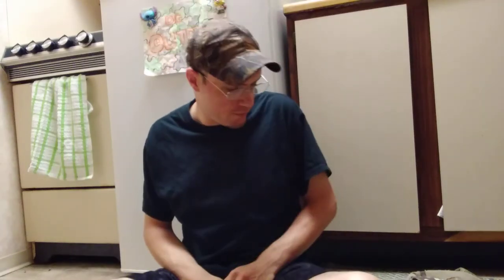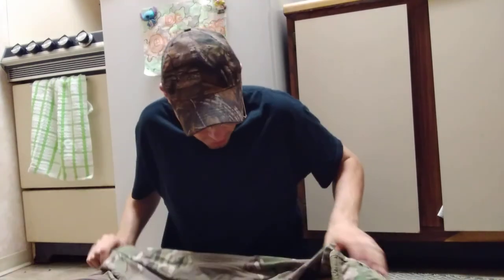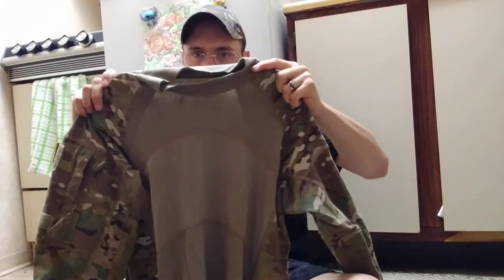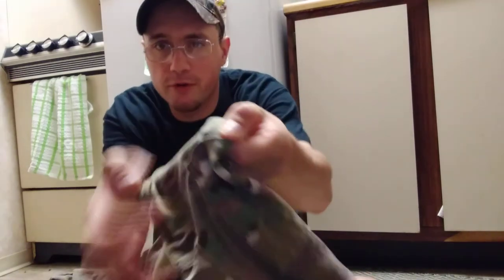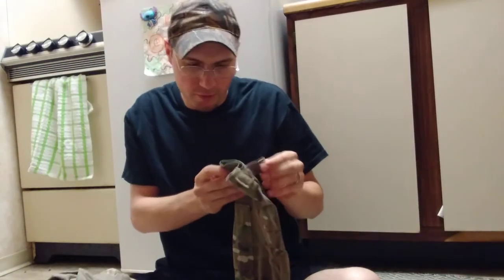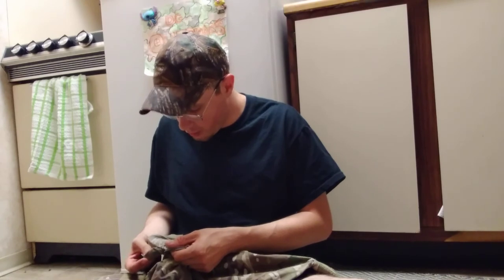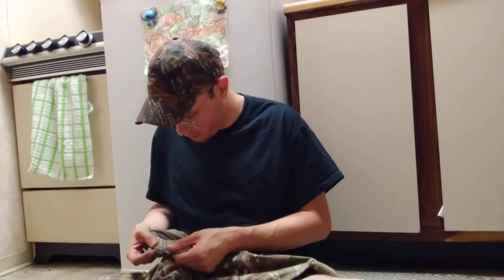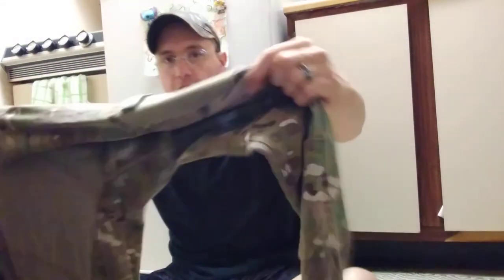THE MILITARY SURPLUS #4 - US ARMY COMBAT SHIRT REVIEW!!!!